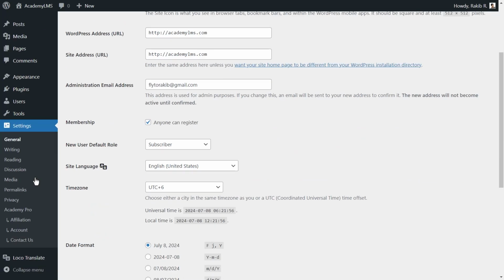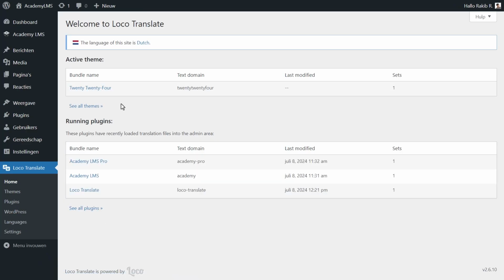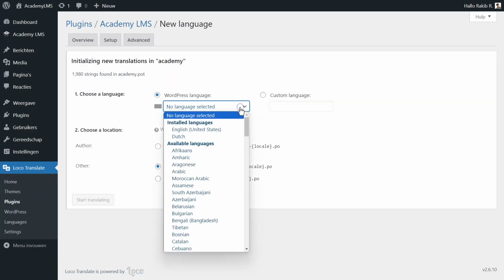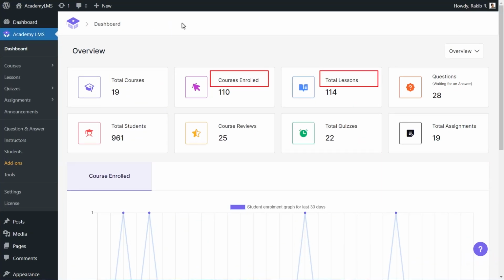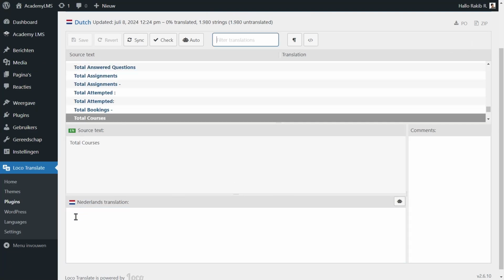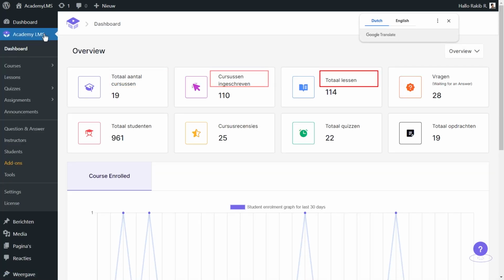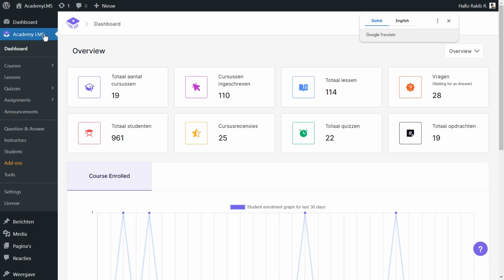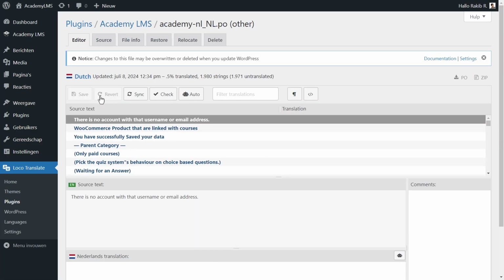How to Translate Academy LMS Plugin for a Multilingual eLearning Site | Step-by-Step Guide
Learn how to translate the Academy LMS plugin on your WordPress eLearning site with ease! In this step-by-step guide, we use the Loco Translate plugin to make your site multilingual. Perfect for attracting international students and enhancing the user experience. Watch now!